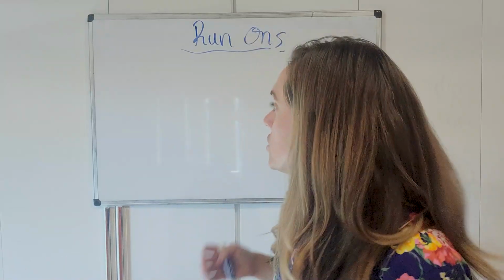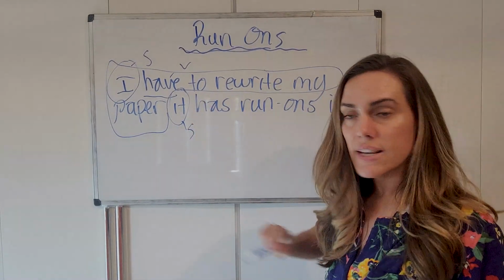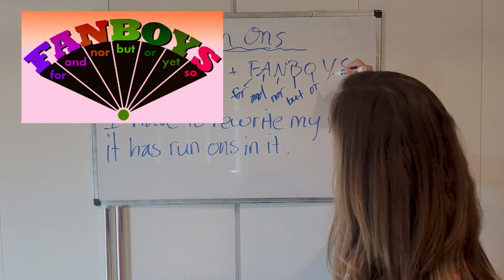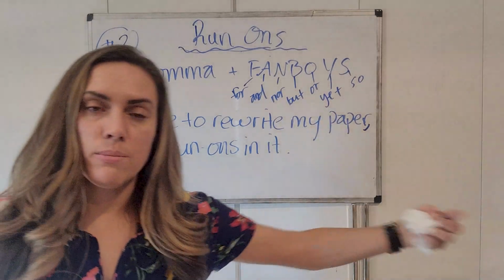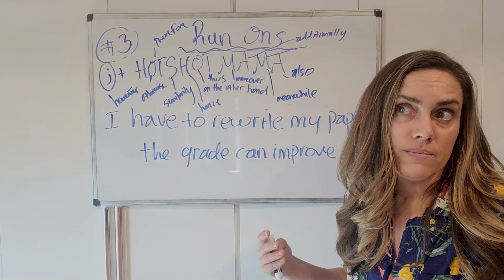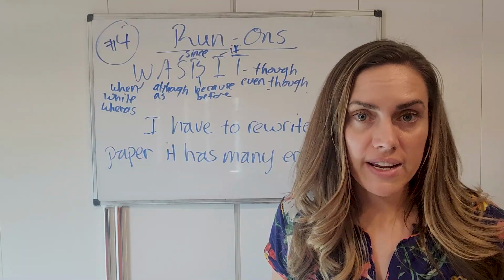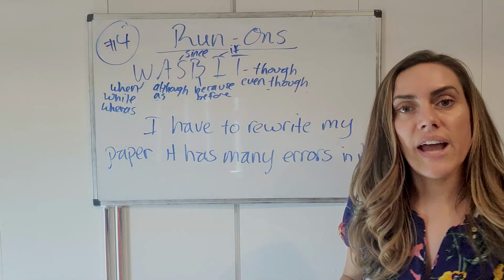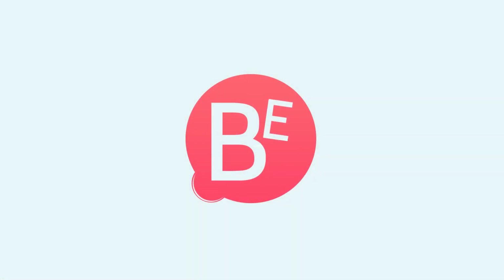Run-On Sentences and How to Fix Them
In this video I will go over what a run-on sentence is and I will teach you some simple ways to fix them.

In this video:
0:00 What is a Run-On Sentence
1:08 Example Run-on
2:47 #1 Add a Period
3:12 #2 FANBOY
4:35 #3 HOTSHOTMAMA(CAT)
6:32 #4 WASBIT